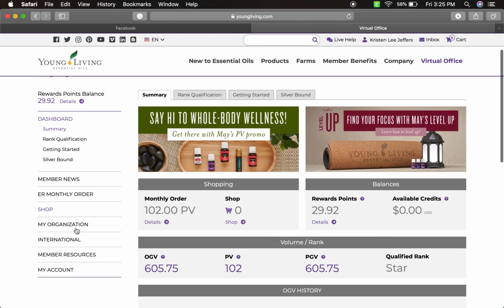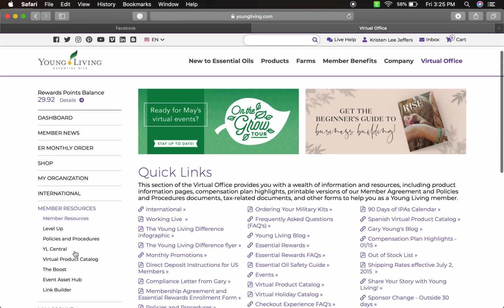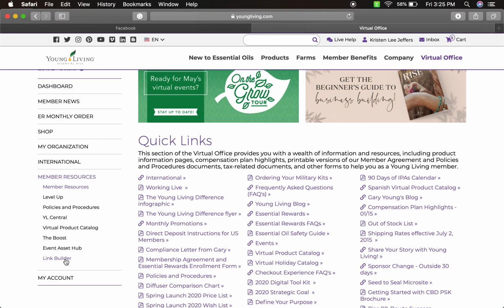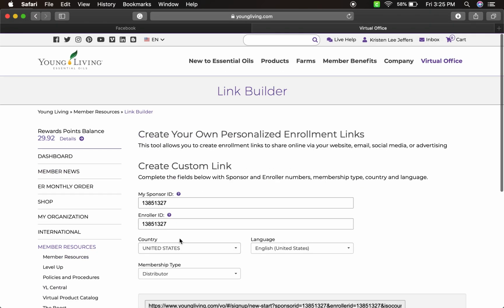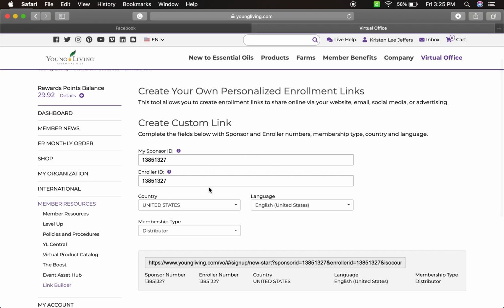How to Find Your YL Personal Share Link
Have a friend or family member who wants to get a starter kit from you? Here's how to get your personalized share link to make their sign up process a breeze and ensure you get credit for their sign up.